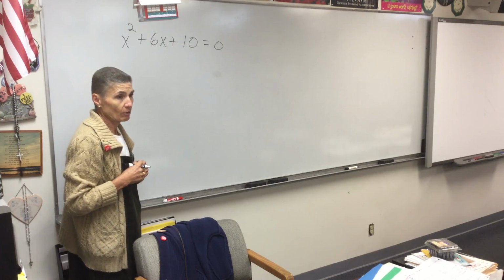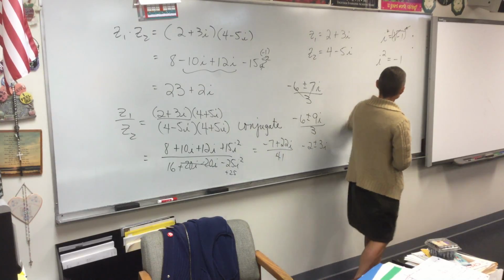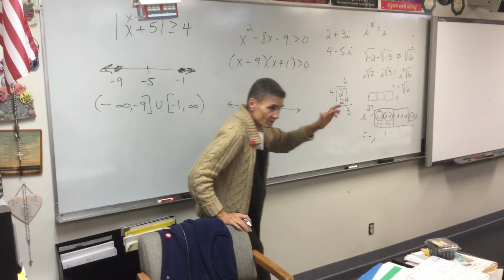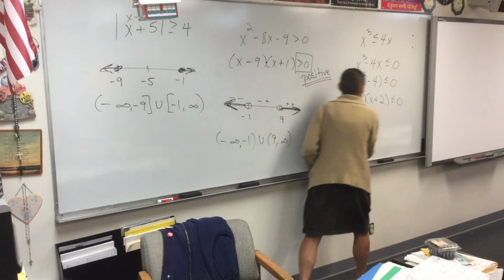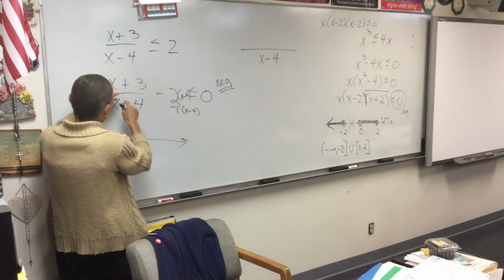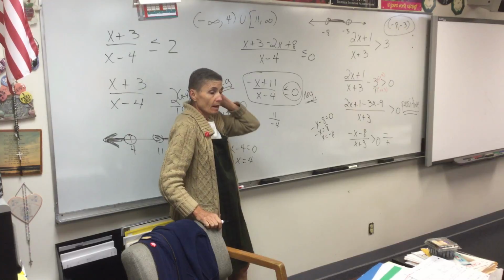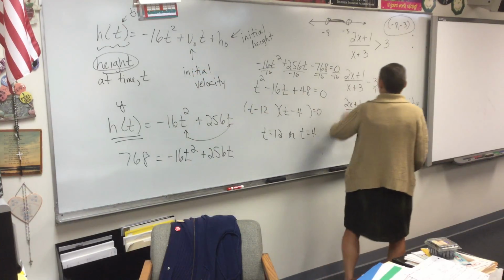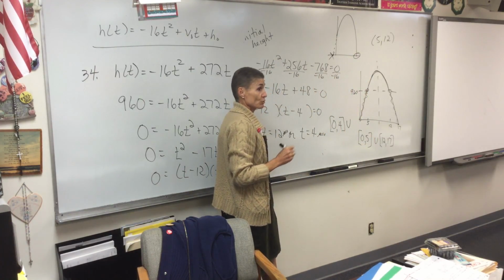Video 8-22-16 Precal A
1.6, 1.7  complex numbers, solving inequalities, projectile motion